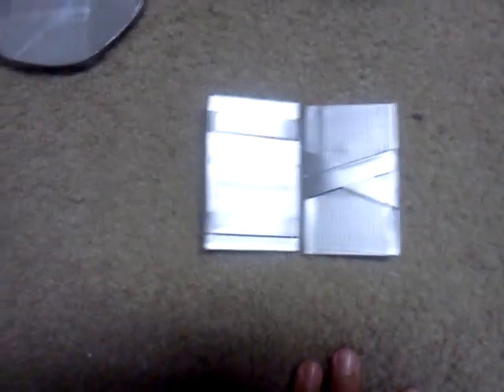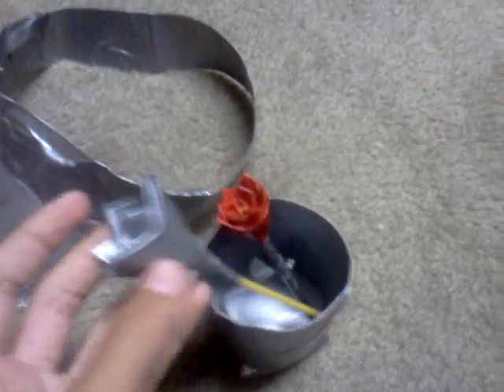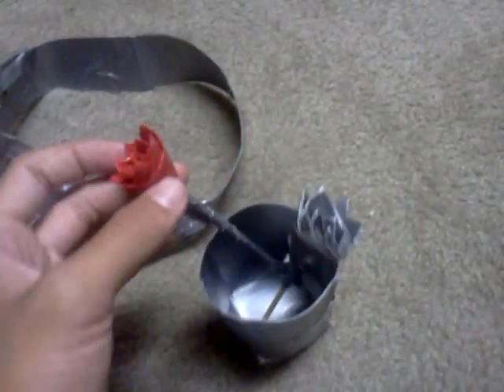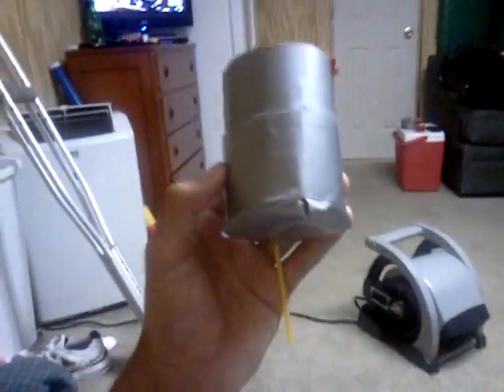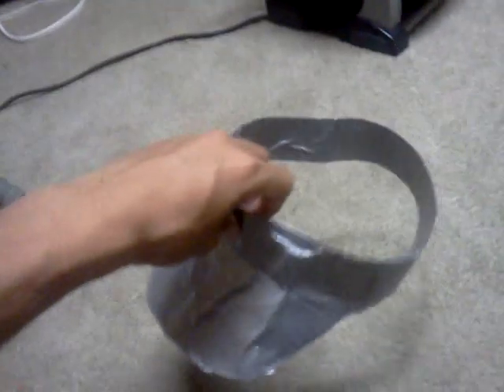Cool stuff made out of duct tape